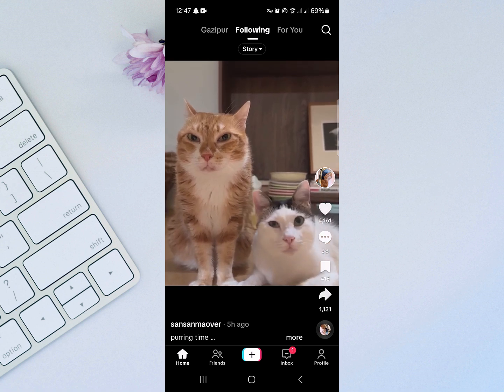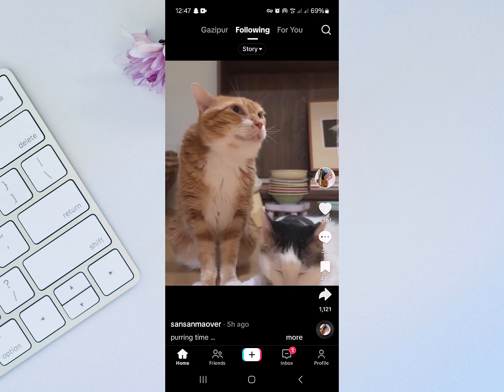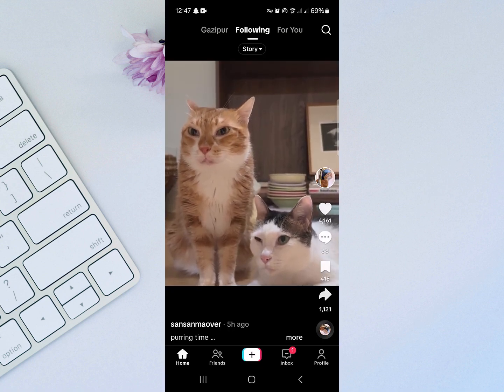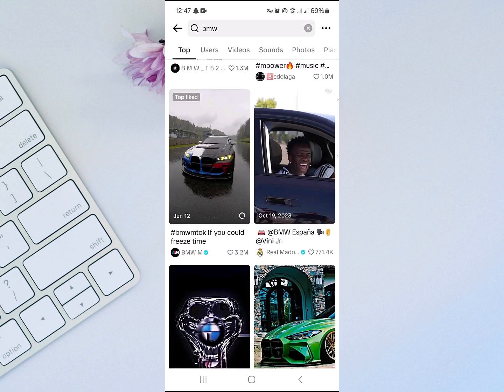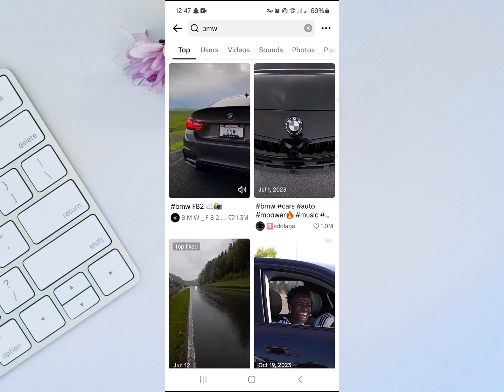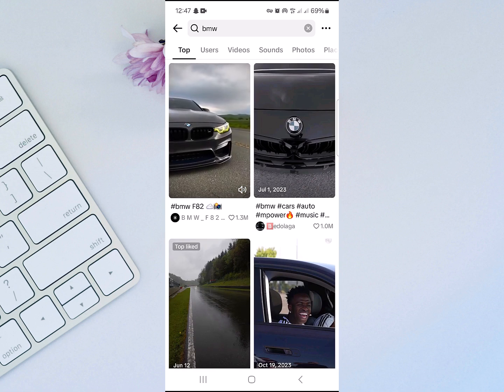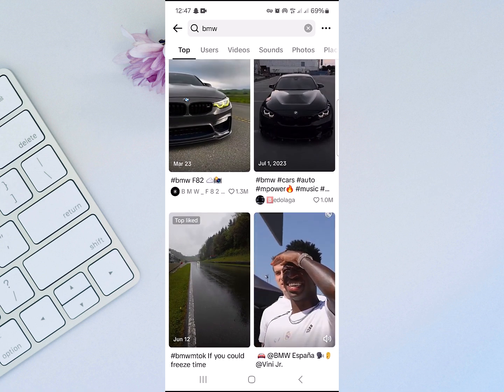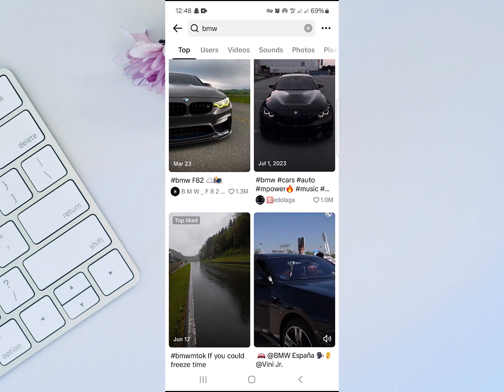How To View Someone's Private Tiktok Account Without Following - Full Guide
Do you want to know How To View Someone's Private Tiktok Account Without Following? Then this is the video for you!

This is a step-by-step tutorial on how to see tiktok private account videos  full guide on this.